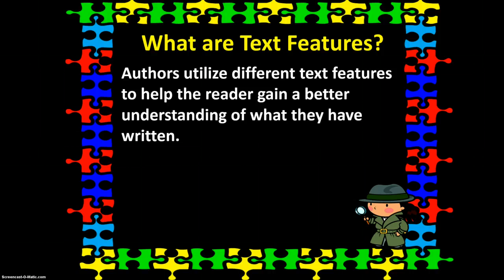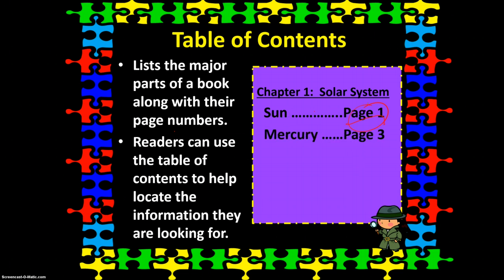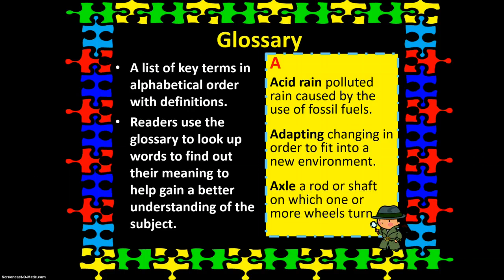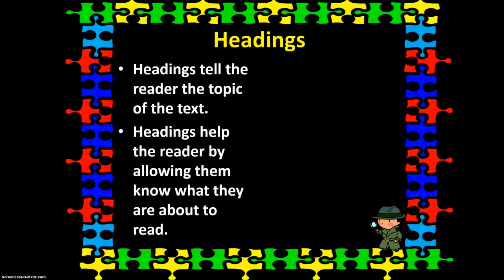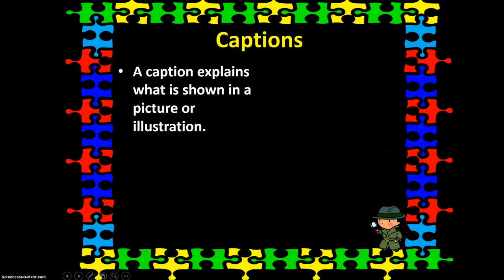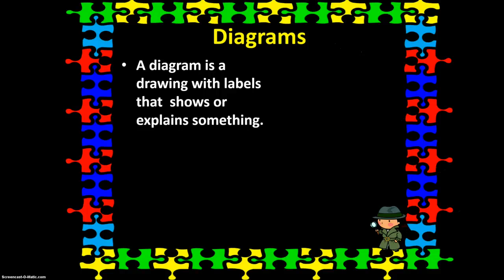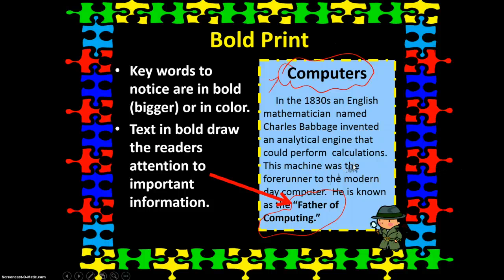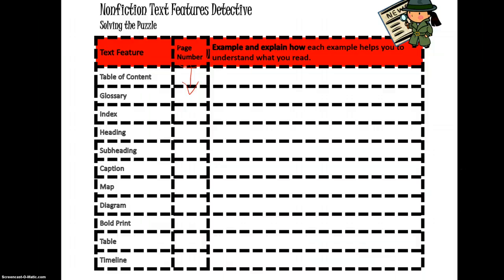NonFiction Features Plan